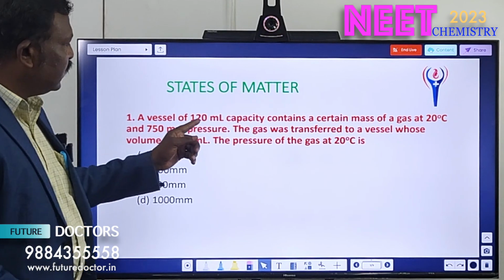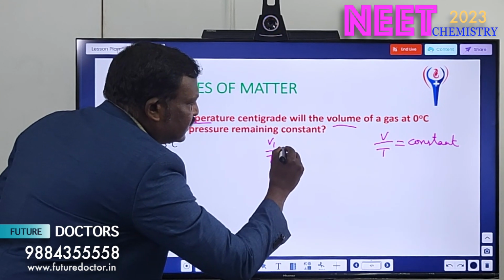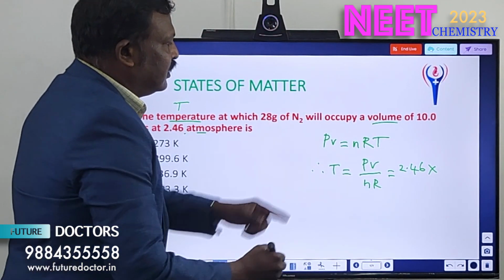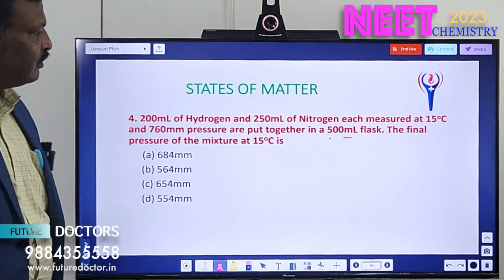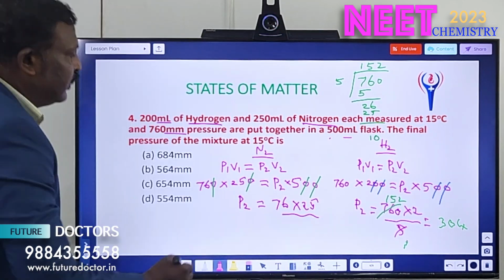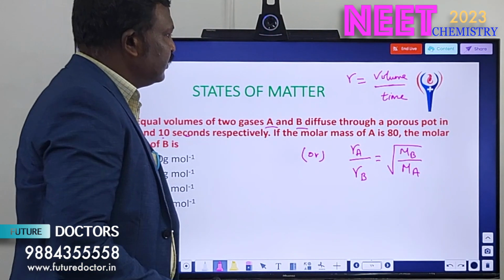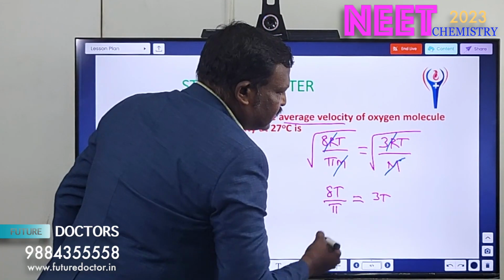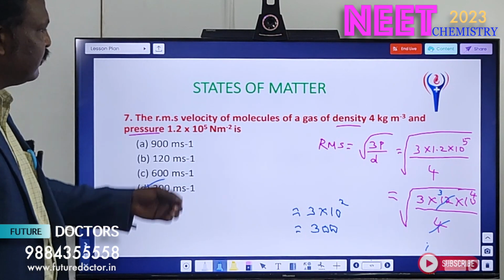NEET2023 I FUTURE DOCTORS NEET COACHING ACADEMY|NEET CRASH COURSE |CHENNAI NEET ACADEMY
CHENNAI
NEET ACADEMY CHENNAI FUTURE DOCTOR NEET ACADEMY HOW TO GET EASY MARKS OUT OF 720 PHYSICS & CHEMISTRY PROBLEMS & SOLUTIONS NEET CONTAINS BIOLOGY, PHYSICS & CHEMISTRY IN BIOLGOY IS VERY VERY INTERESTING SUBJECT. ITS VERY EASY TO LEARN.